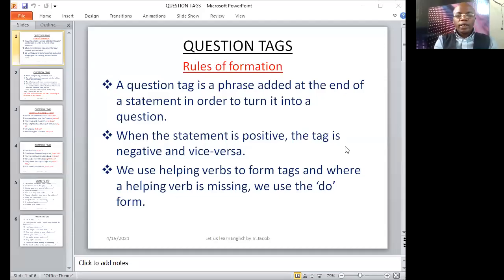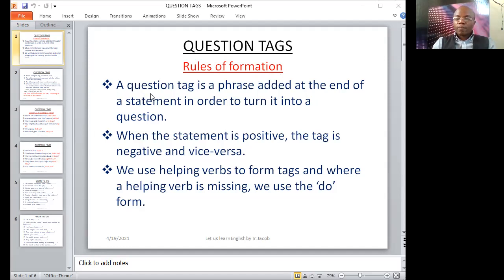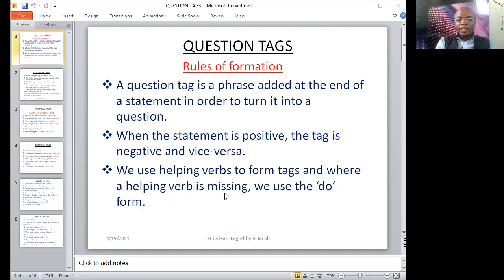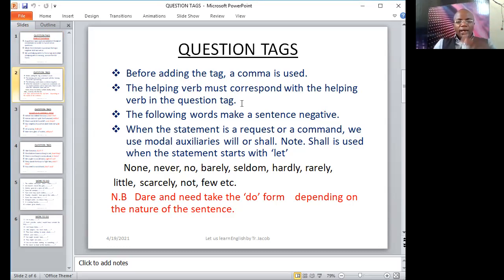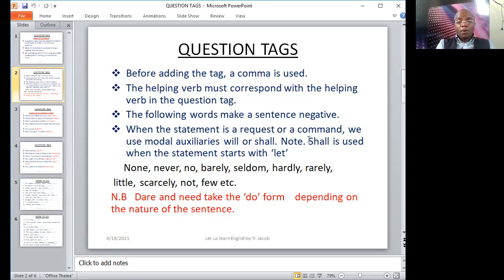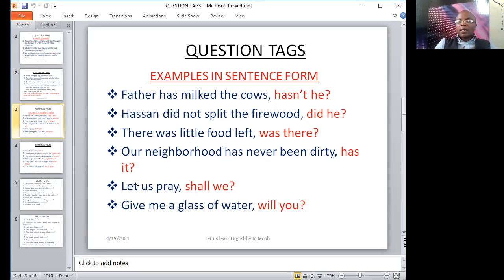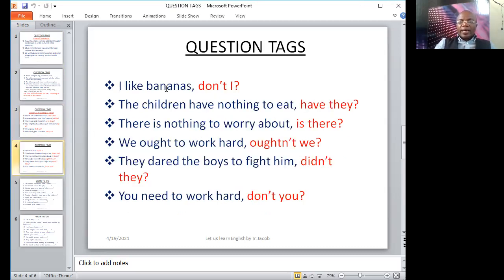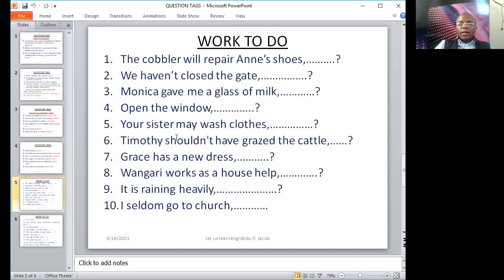LET US LEARN ENGLISH BY TR. JACOB